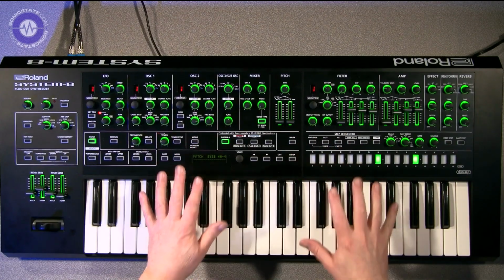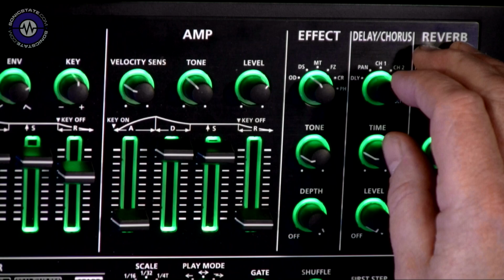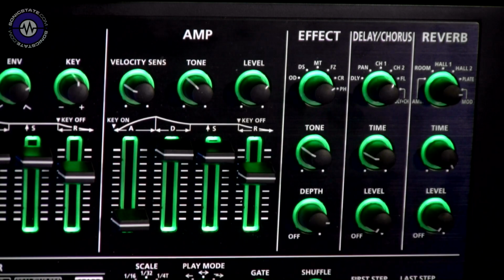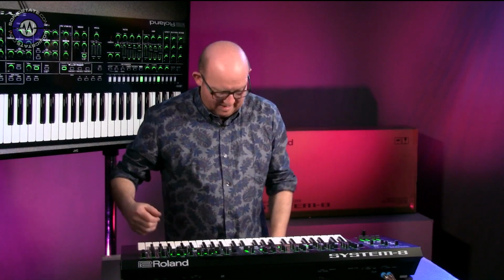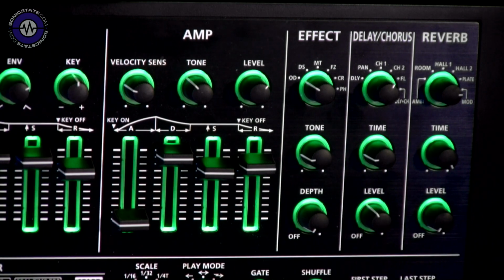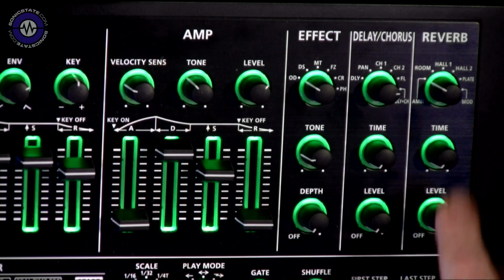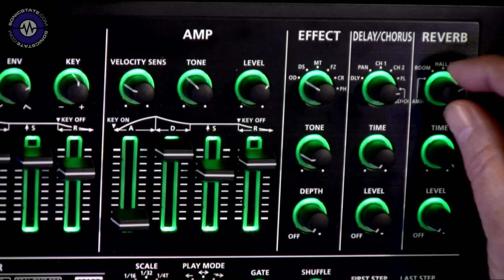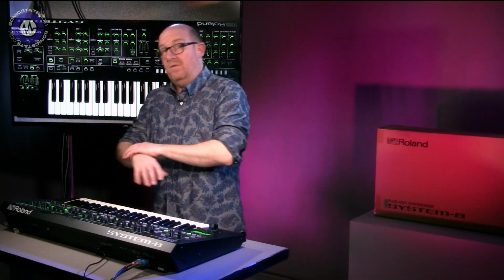Sonic LAB Extra: Roland System-8 FX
Before the System-8 goes back (we've had it a while) we thought we'd explore in more depth the on board effects.